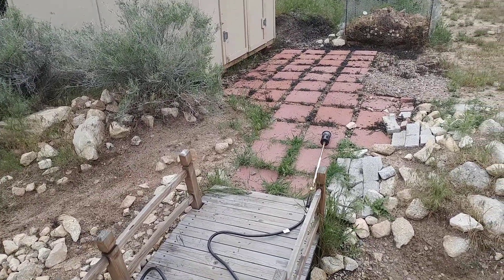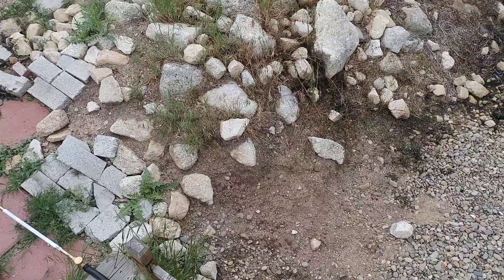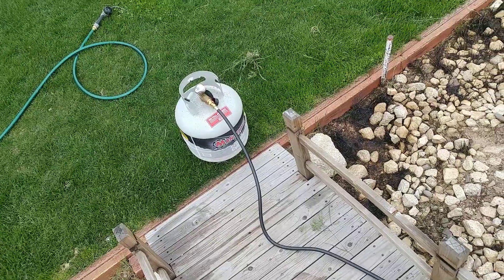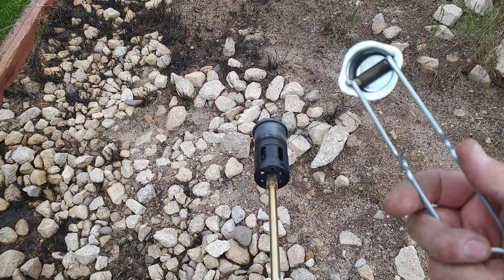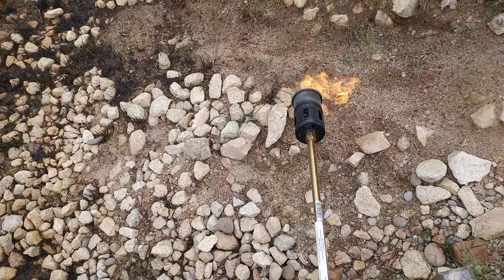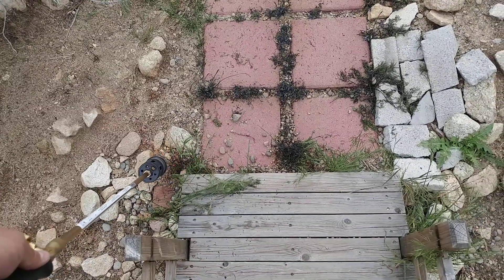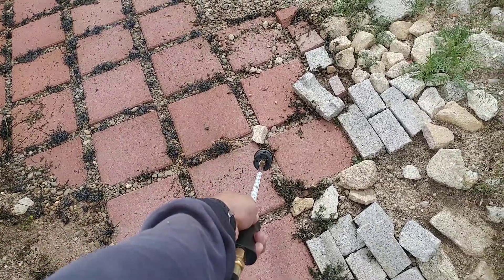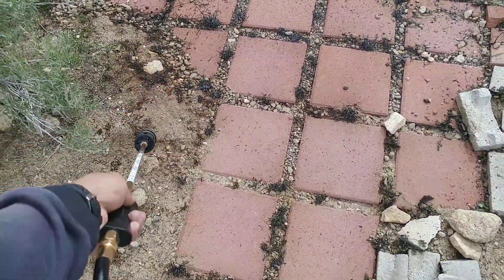Mr. Heater weed torch. First use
Mr. Heater weed torch, short introduction.